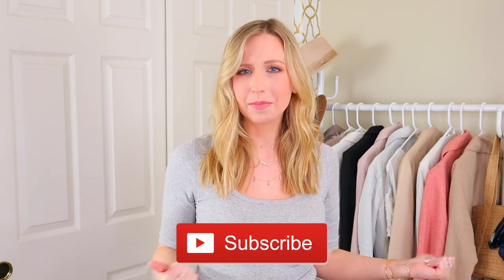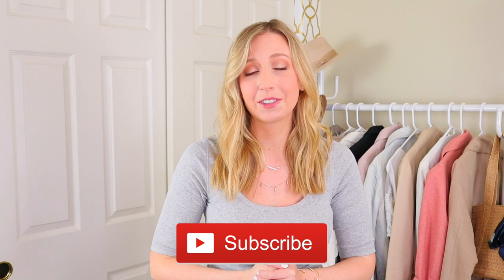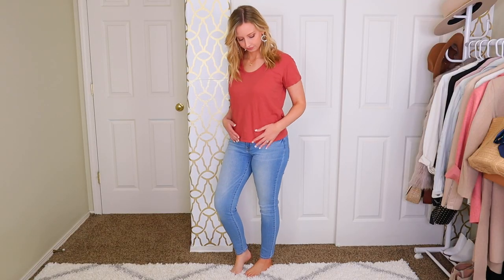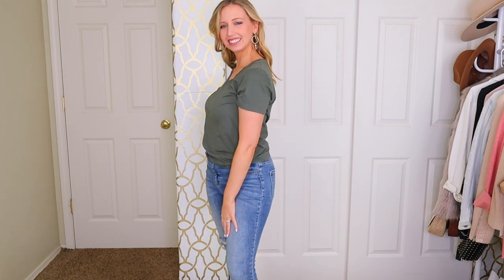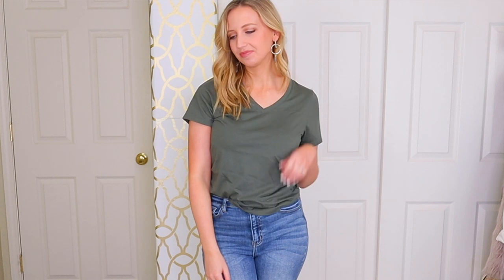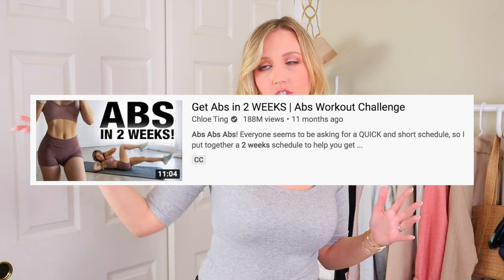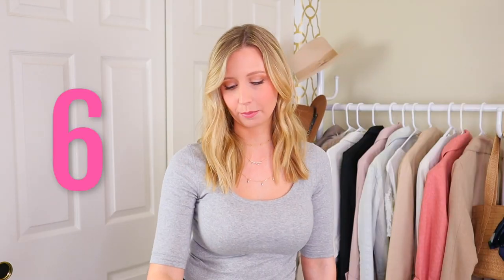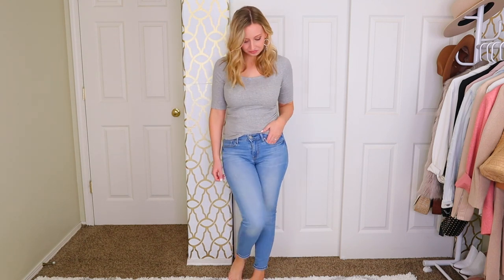10 Tips to Look Slimmer for Short Torso Body Shape *somewhat unconventional*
Short torsos tend to have wide waists so here are some tricks to make them look thinner!

If you’re short-waisted or have a short torso (same thing, really), then hopefully you find these tips on looking slimmer helpful. You don’t have be slim or thin to look good but as someone with a short torso, I share and sympathize with the struggle of having a wider waist that what’s proportional to your body.

Leave your short torso styling video requests in the comments! Many more are coming!

ITEMS SHOWN :)

OTHER SHORT TORSO BODY SHAPE VIDEOS YOU’LL LOVE :)

9 Easy Tips for Wearing Biker Shorts Using What You Already Own (especially with a short torso!)

XOXO JB